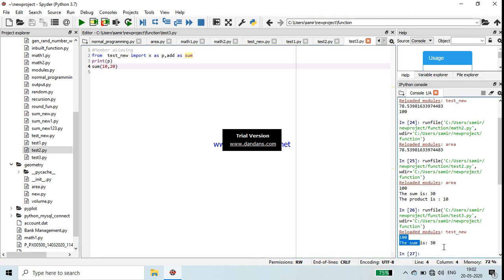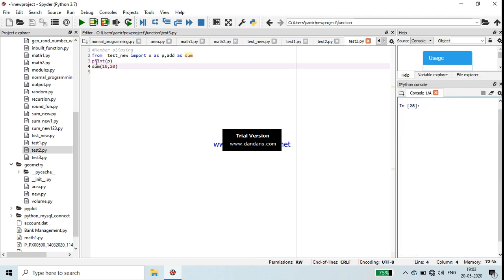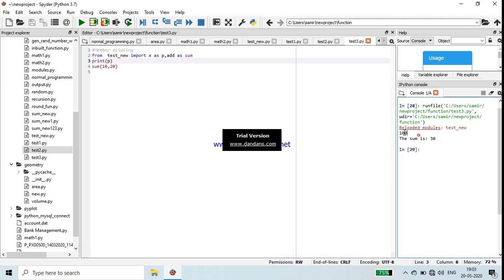Modules in Python